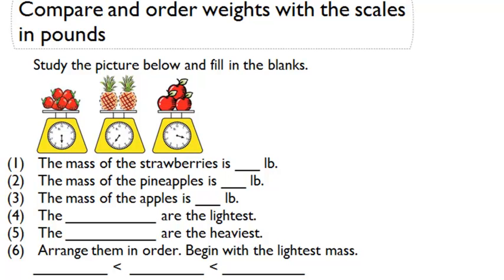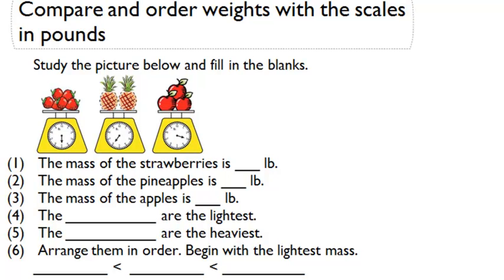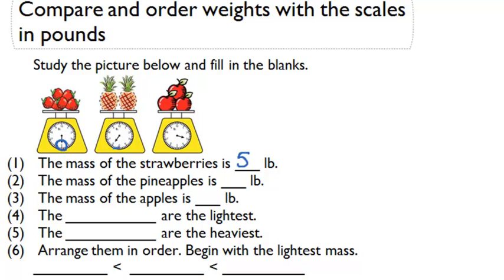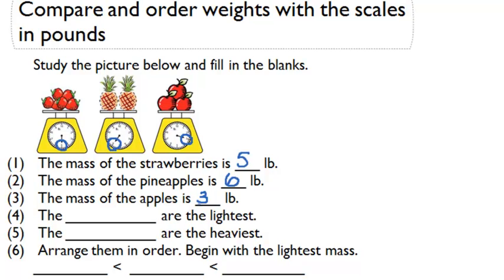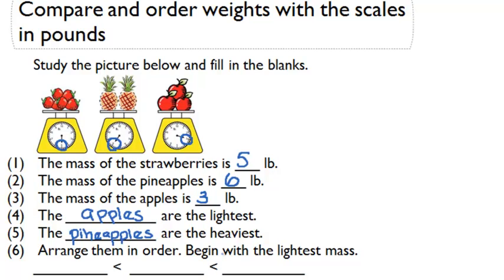Compare and order weights with the scales in lb.